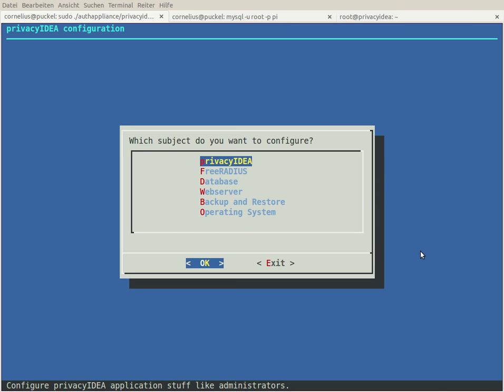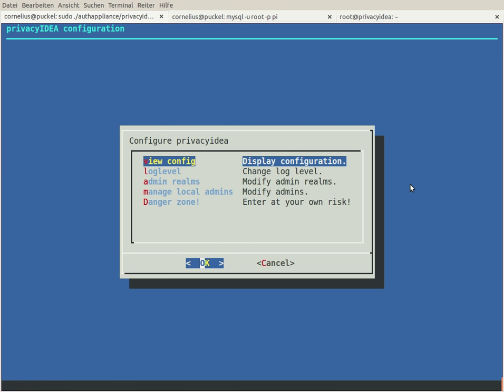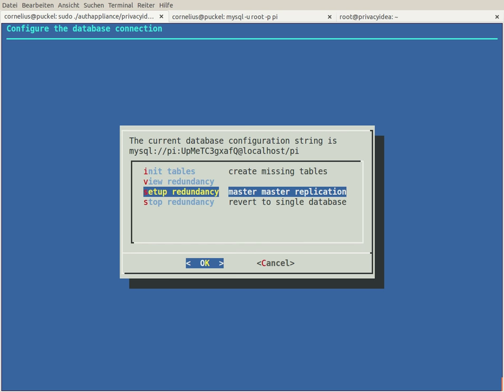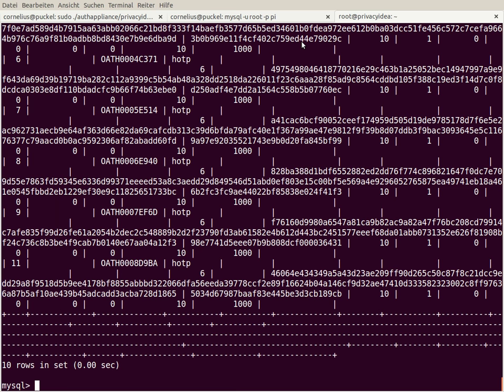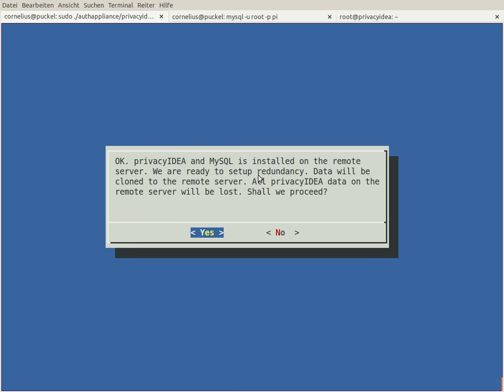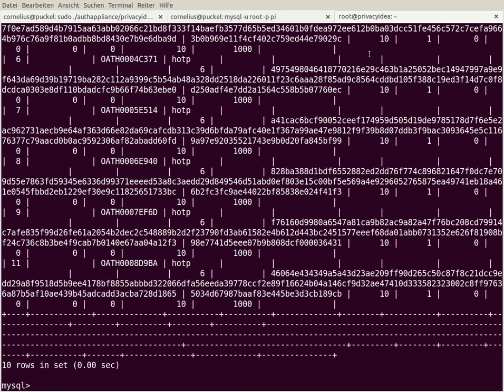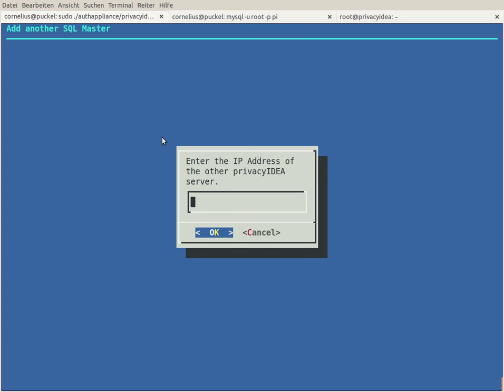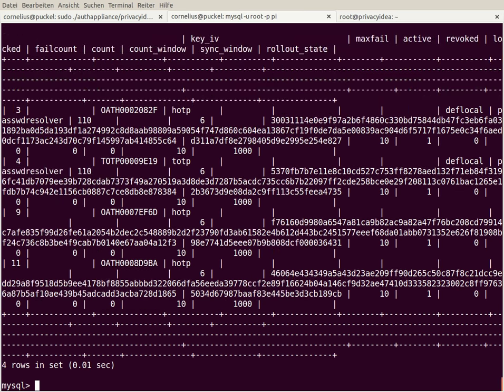privacyIDEA Appliance Setup MySQL Master-Master-Replication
This video is a preview of the upcoming privacyIDEA Setup tool part of the privacyIDEA Appliance.
privacyIDEA is a system for two factor authentication.
The setup tool helps you easily to manage basic tasks. Especially setting up a redundant SQL setup.